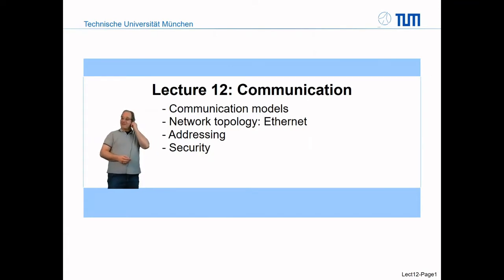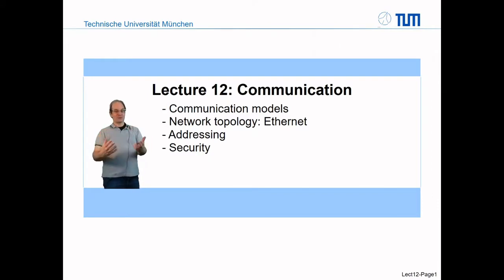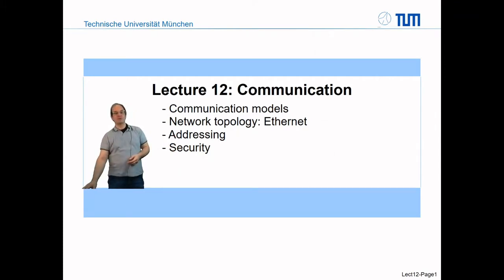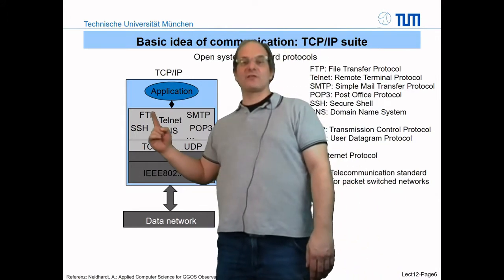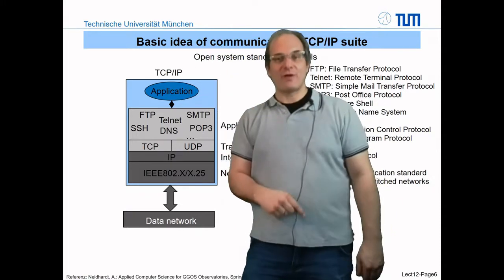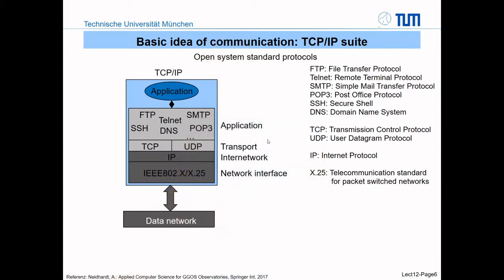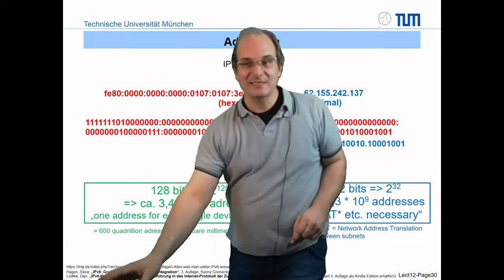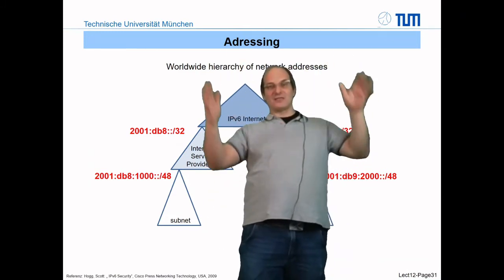Lesson 12: Communication and network basics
Final lesson of this semester ... we focus on the principles of Internet communications. We start with the models to describe communication stacks in operating systems. We discuss: what is a client-server-model for applications. Different network topologies are shown combined with the mechanism to support several devices on Ethernet connection using CSMA/CD. Finally, the addressing with IPv4 and IPv6 is explained and some elementary security mechanisms are shown.

*Timestamps*
00:04:07 - Communication models: ISO OSI and TCP/IP
00:33:50 - Network topology Ethernet
00:37:50 - CSMA/CD
00:55:26 - Addressing with IPv4 and IPv6
01:10:46 - Security basics: encryption methods, network structures, firewalls